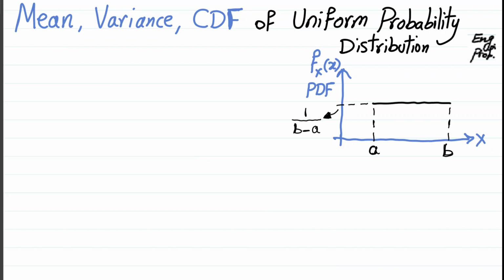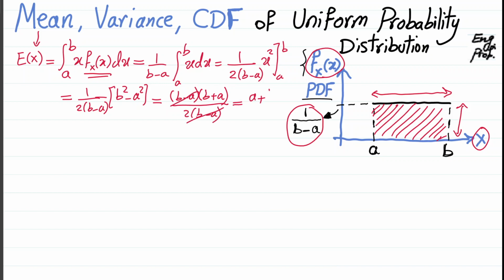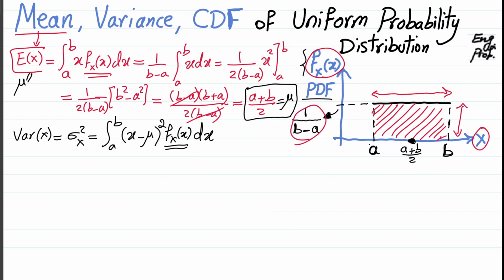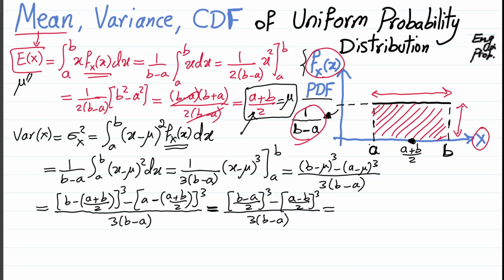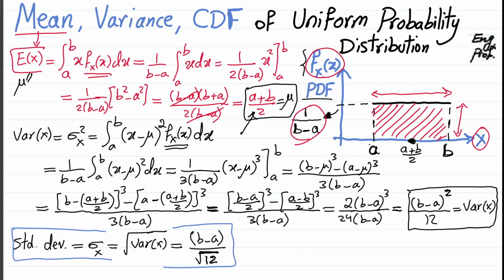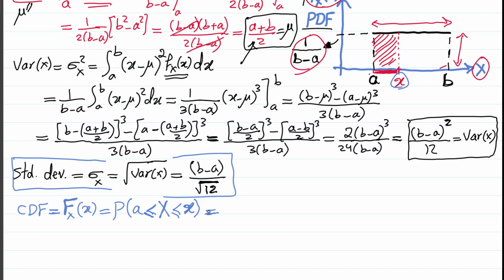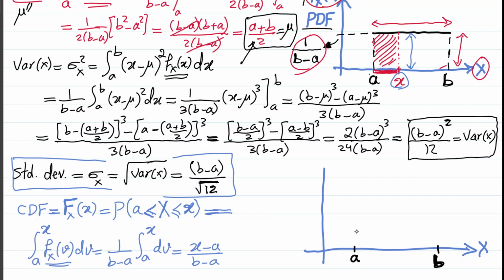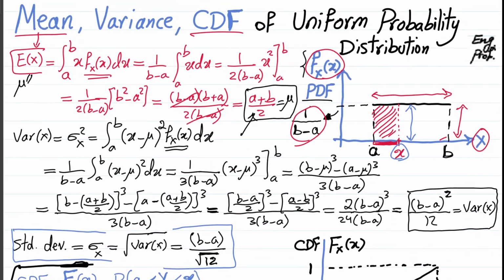Mean, Variance and CDF of Uniform Probability Distribution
Quick computations of the Variance, Expected value (mean), and Cumulative Density Function (aka CDF ) for Uniformly distributed random variable are shown in this video.  Sigma or Standard deviation of uniform PDF is also computed.